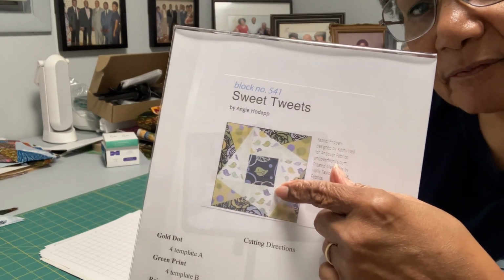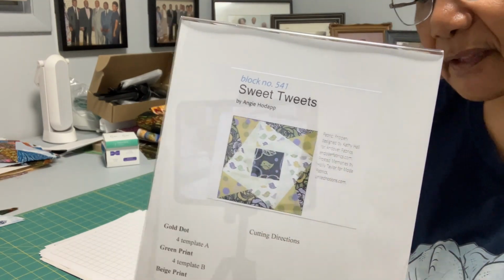Sampler Quilt Block 4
This block requires two templates to use to cut the fabric.  The video gives detailed instructions on how to create the templates.  The block requires sewing four rectangles around a center square.  Detailed instructions are given on the process to do this.  Ultimately two very pretty blocks are created .